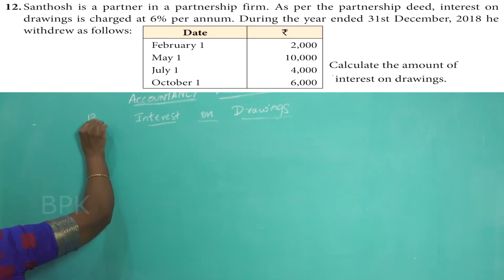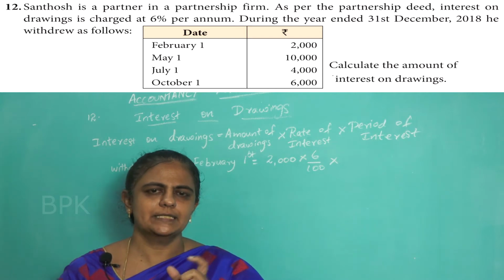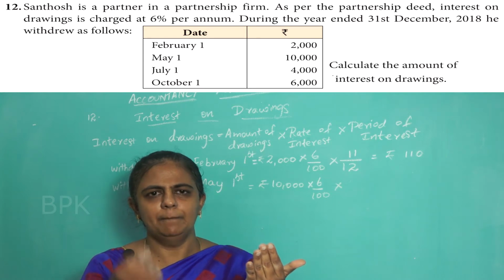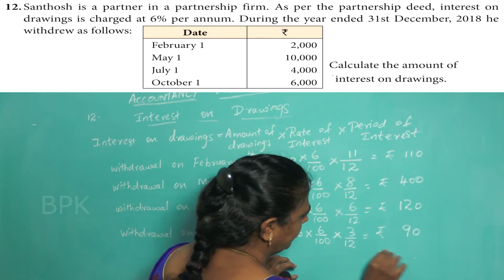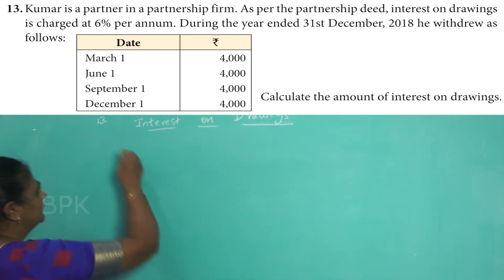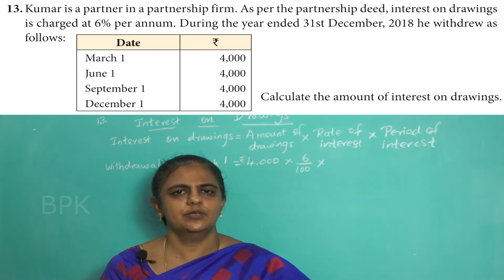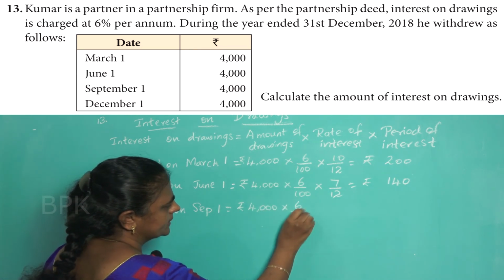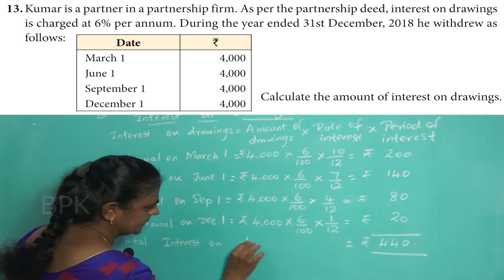Chapter 3 - Accounts of Partnership Firms - Sum 12 & 13 - by Brindha Premkumar